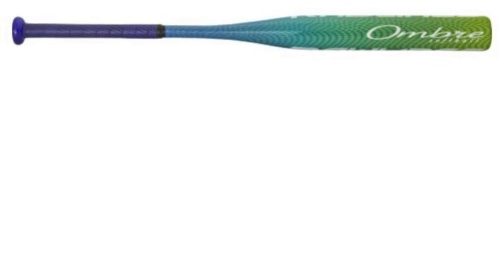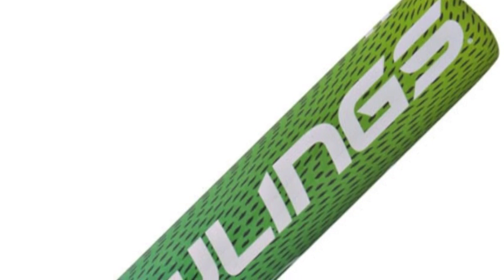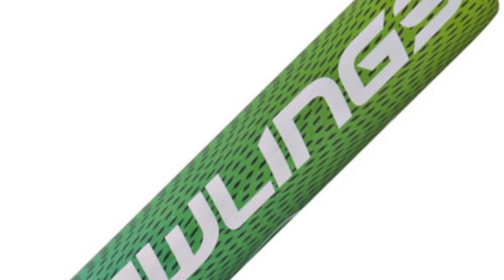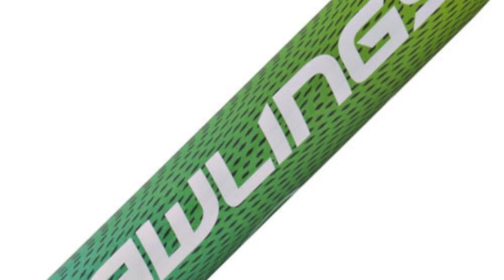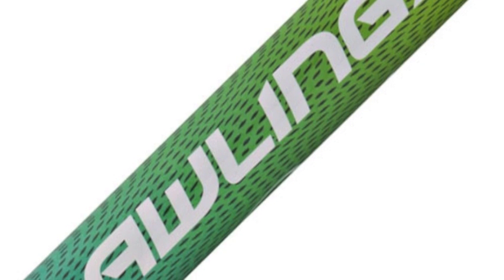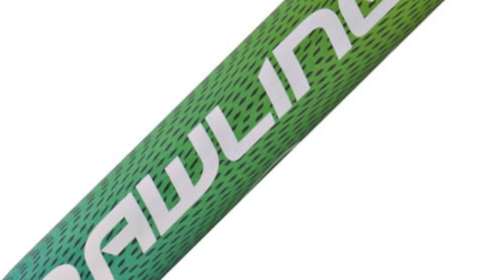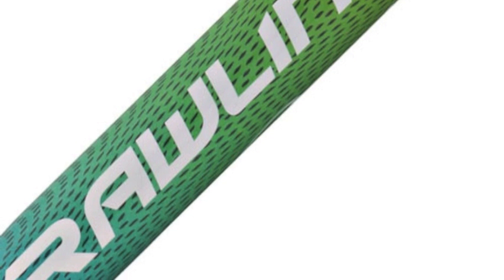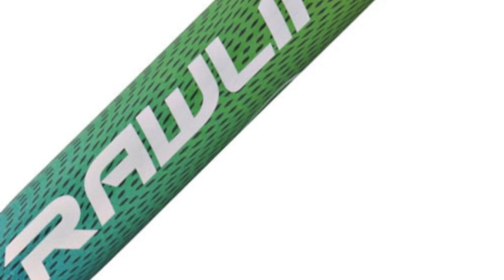Rawlings Ombre FP7OM11 Fastpitch Bat (-11)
The Rawlings Ombre FP7OM11 Fastpitch Bat (-11) is constructed with an extended barrel that provides a large sweet spot for extreme pop and power.